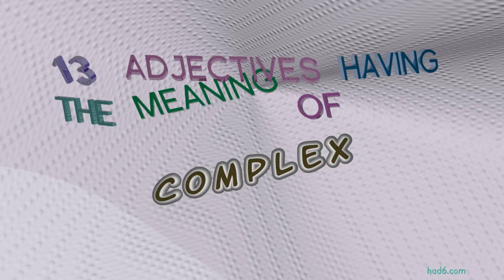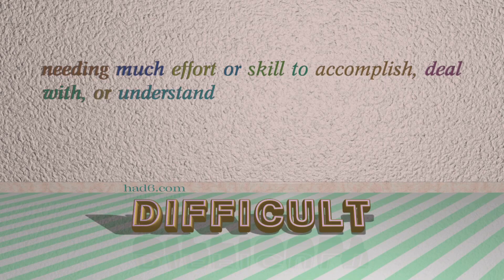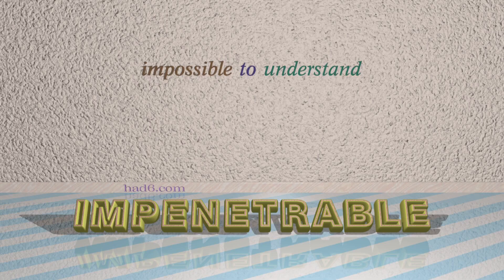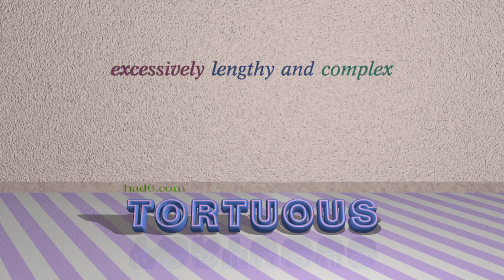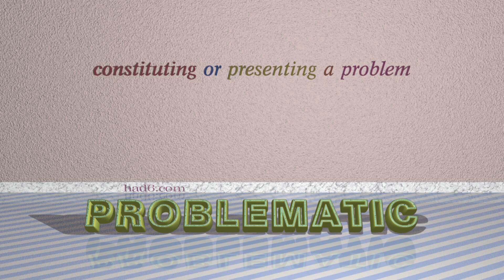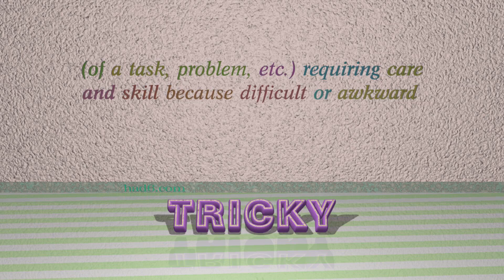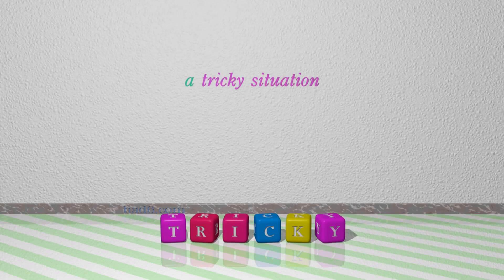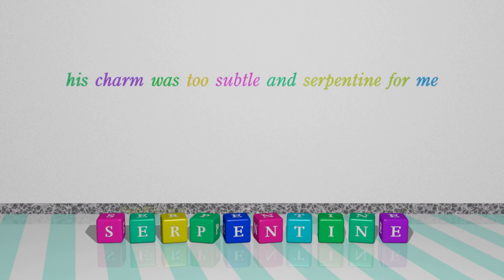complex - 15 adjectives which are synonyms of complex (sentence examples)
This video examines complex as an adjective. Here, 15 adjectives, which have meanings similar to that of complex in standard English, are introduced through sentence examples. These synonyms help you to remember the meanings of this group of words for improving your vocabulary.